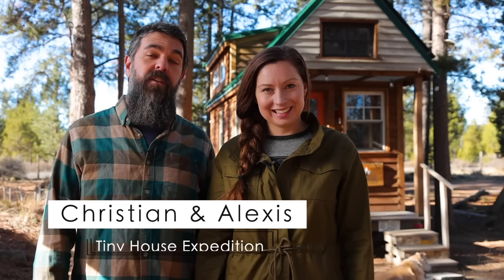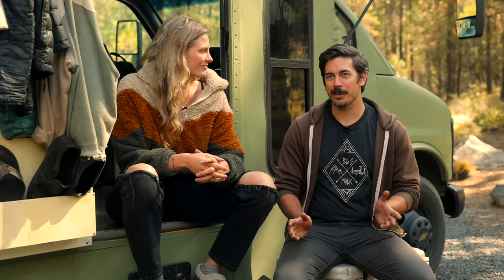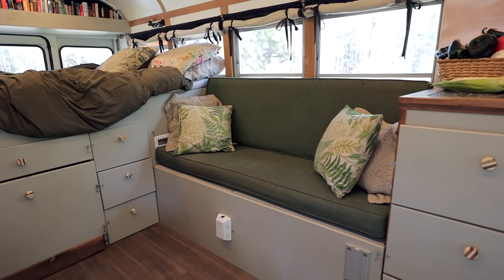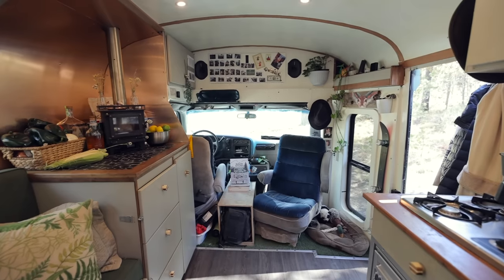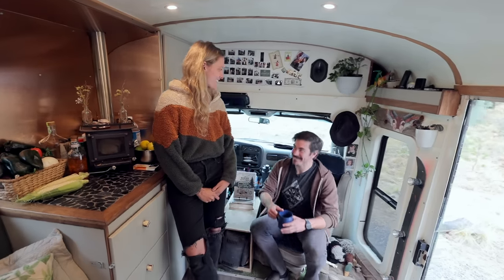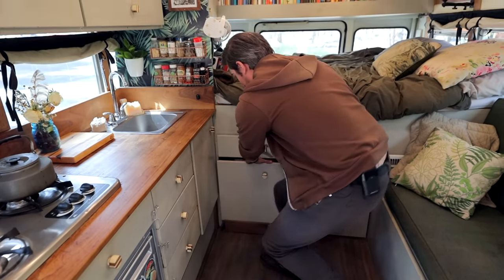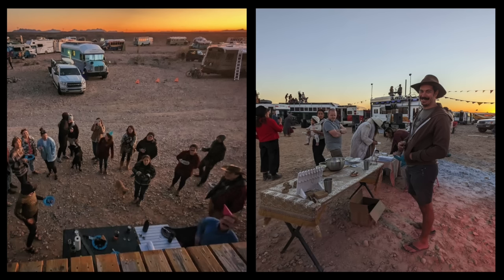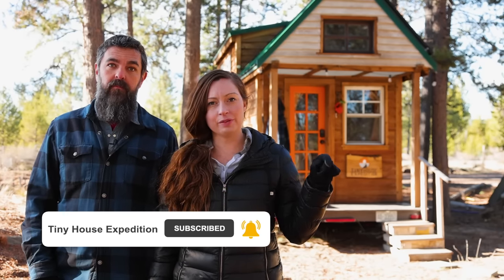Couple's DIY Bus Conversion - clever design ideas & what not to do!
🏡 Welcome to our DIY Tiny Home Build Stories series about building insights, tips & how-tos! 🛠️ New episodes on Tuesdays. 👉 *Watch the full TOUR of this DIY skoolie here :* 🏡 🚌 AJ & Ayana converted a short bus into a cozy 90 sqft tiny home. They maximized their living space beautifully. It will blow your mind to see the gourmet meals AJ cooks up in their extra tiny kitchen! They share hard lessons learned from their bus conversion, including why you should avoid a 2001 Chevy Express Van front mid-bus.

CREDITS:
❇️ produced, directed & shot by Tiny House Expedition's Christian & Alexis

VIDEO CHAPTERS:
0:00 - DIY Tiny Home Build Stories intro
0:43 - meet the DIY builders
1:11 - bus tiny home stats
1:22 - no building experience? tips
2:54 - DIY tiny home design hacks
5:13 - what school bus to avoid & why
7:00 - what they would change
9:11 - advice for future DIYers
10:12 - ideas for their next rig
11:20 - watch the full tiny home TOUR!